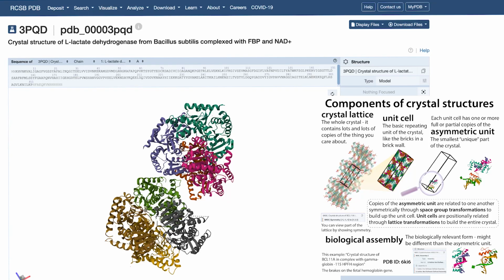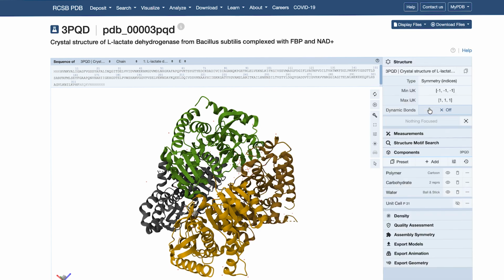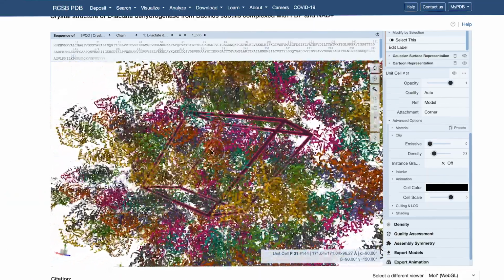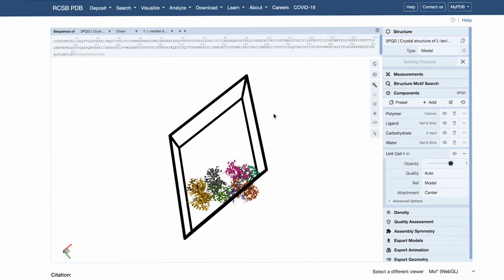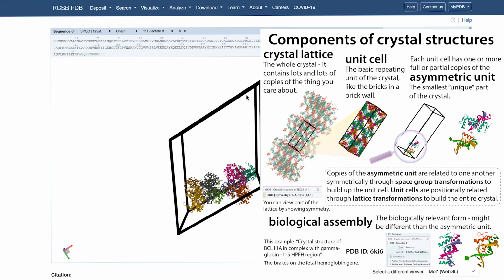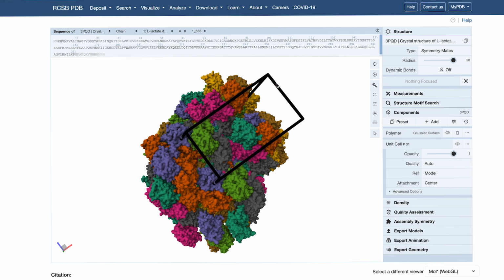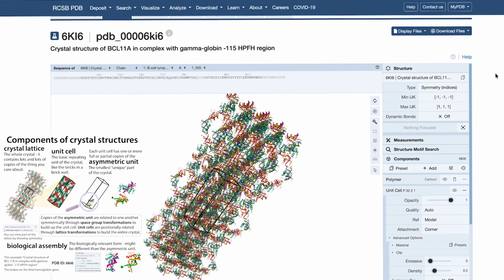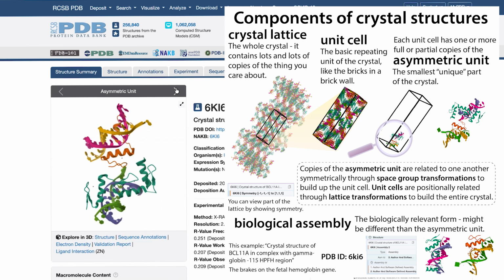Assemblies, asymmetric units, models & unit cells oh my! Different PDB views of crystal structures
A crystal is made up of lots and lots and lots of copies of the molecule(s) you’re trying to look at arranged in a repeating 3D pattern. Each copy is too tiny to see by itself, but if you put a ton of them together, their signals can contribute to each other such that you get a strong enough spots on the diffraction pattern to work back from.

That protein or complex you’re interested is looking at is usually the “biological assembly” which is the form of the molecule that is thought to be the active form. But, if you look at the “Model” in the 3D viewer, you might see something different. This is because it’s showing you the “asymmetric unit” which is the smallest repeating part of the crystal. If you know the structure of the asymmetric unit and the dimensions of something called the unit cell, you can recreate the whole crystal just using symmetry operations (rotate, move left, move up, etc.). Confusingly, that asymmetric unit might itself contain more than one copy of the biological assembly.

The copies of the biological assembly within the asymmetric unit are identical in their sequence but they might be slightly different in their shape, and during the structure-solving they are therefore treated separately. In the PDB, these “different copies” within the asymmetric unit are called “instances” so if you’re confused by that, that’s what it refers to and you can choose which one you want to look at.

In sum:

* Crystal lattice: the “whole” crystal - it contains lots and lots (billions typically!) of copies of the thing you care about
* Unit cell: the basic repeating unit of a crystal, like the bricks in a brick wall
* Asymmetric unit: The smallest “unique” part of the crystal
* Biological assembly: The biologically relevant form - might be different than the asymmetric unit.

Each unit cell has one or more full or partial copies of the asymmetric unit

Copies of the asymmetric unit are related to one another symmetrically through space group transformations to build up the unit cell. Unit cells are positionally related through lattice transformations to build the entire crystal.